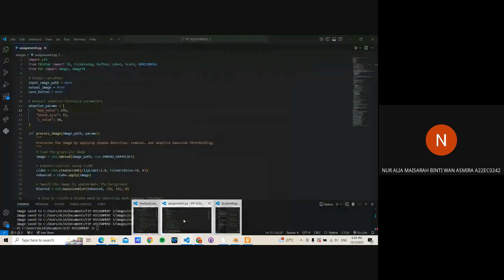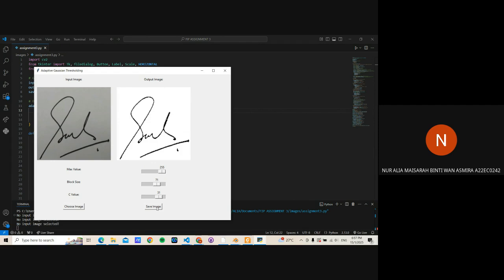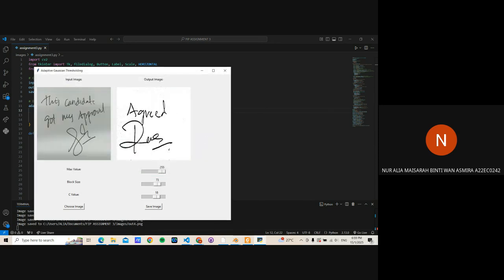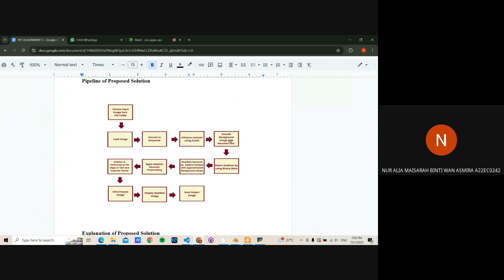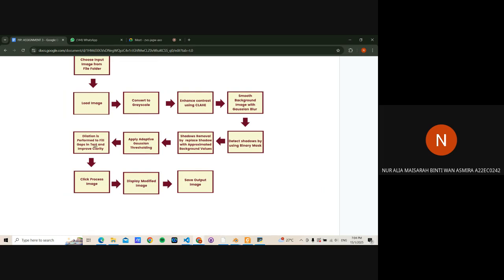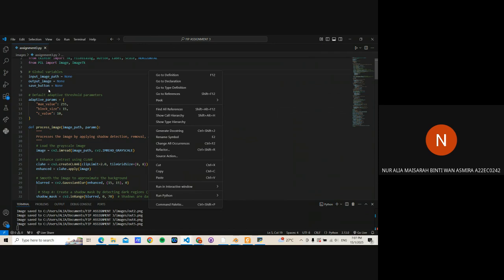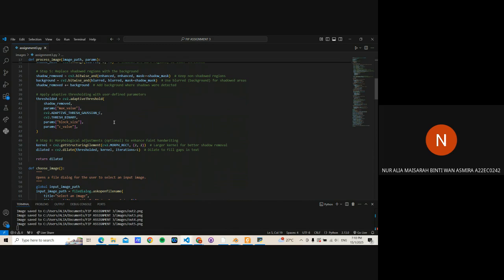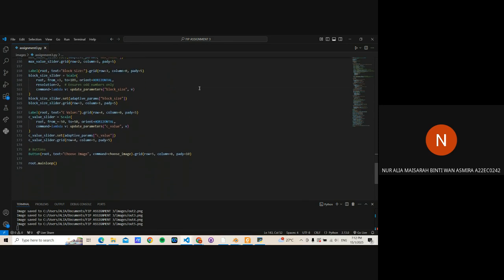FIP: ASSIGNMENT 3 (PRESENTATION)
SECV3213-FUNDAMENTAL OF IMAGE PROCESSING (SECTION 2)
ASSIGNMENT 3 : IMAGE  THRESHOLDING
GROUP MEMBER:
1. NUR AQILA NATASHA BINTI HAZIDI (A22EC0243)
2. NUR ALIA MAISARAH BINTI WAN ASMIRA (A22EC0242)
3. NUR HUSNINA BINTI AZIZAN (B23CS0068)